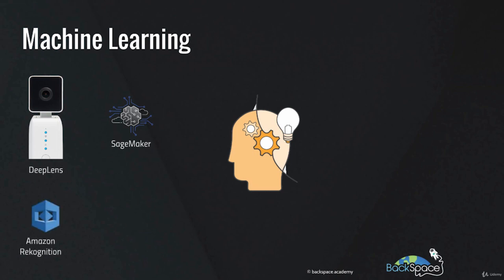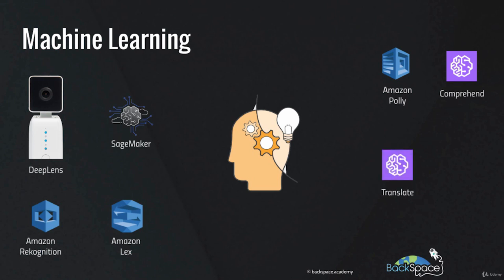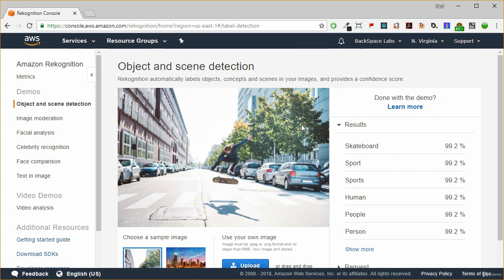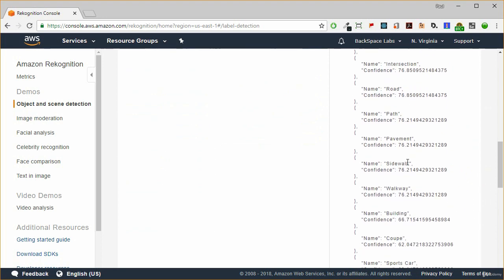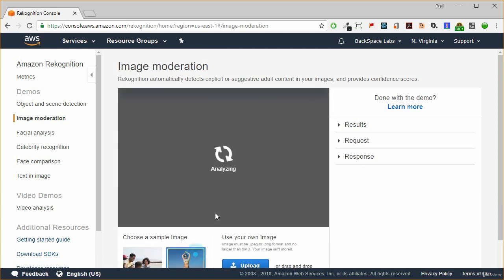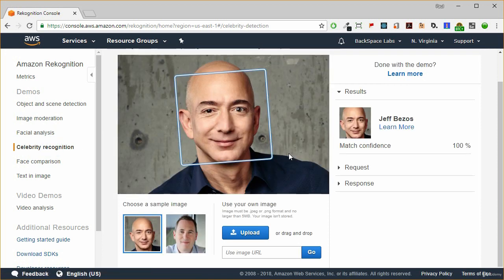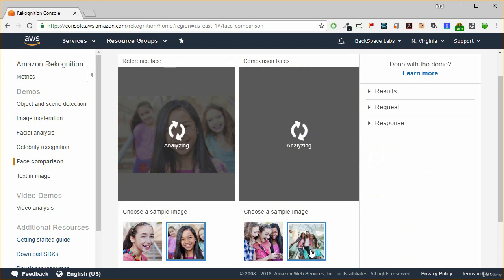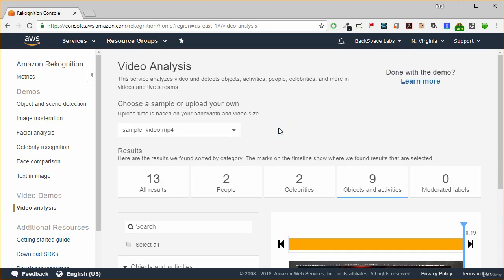7 Lab Session Intro to Analytics and Machine Learning